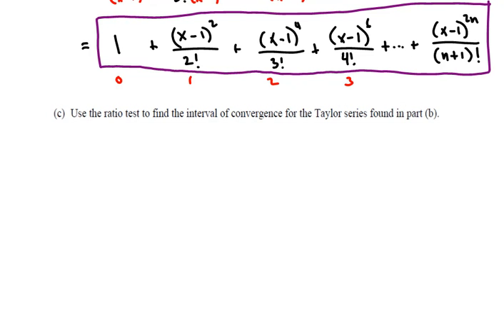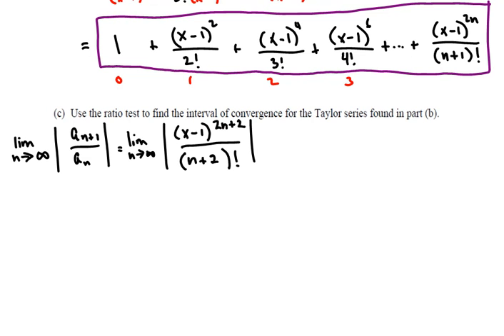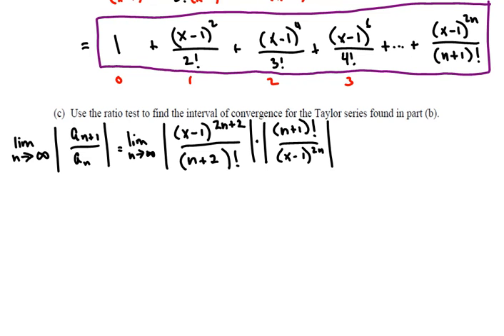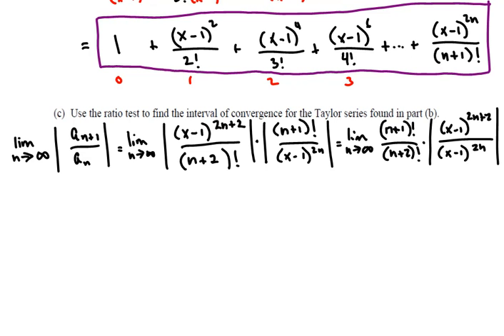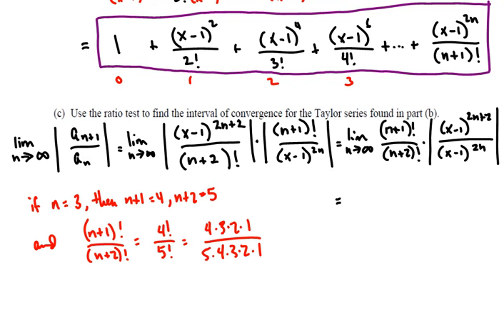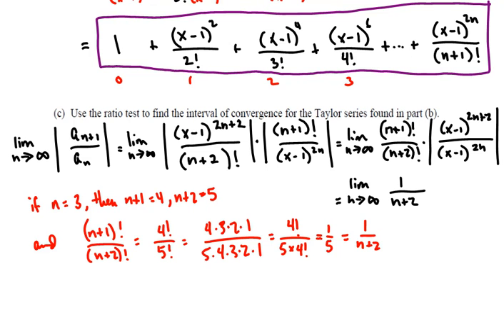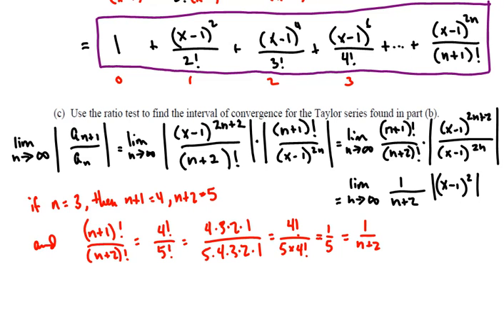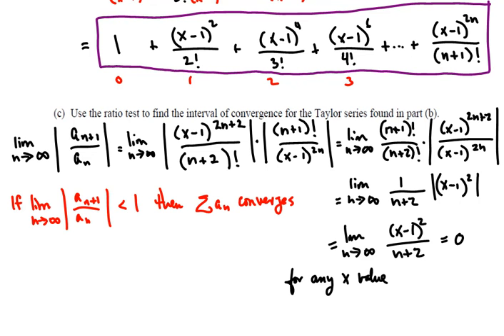APCalcBC_2009_6C